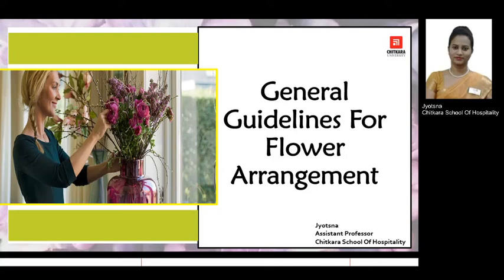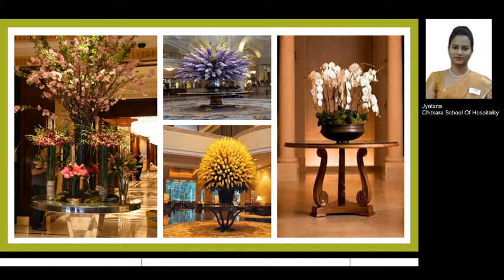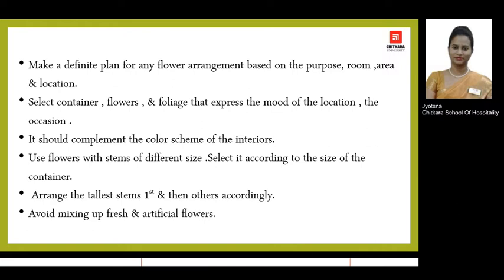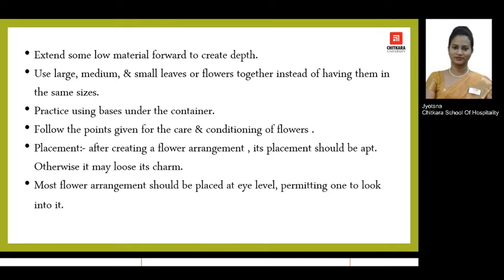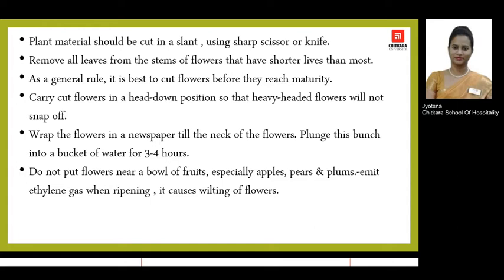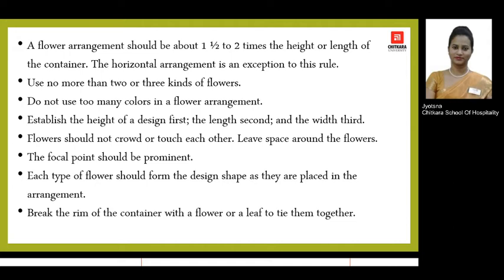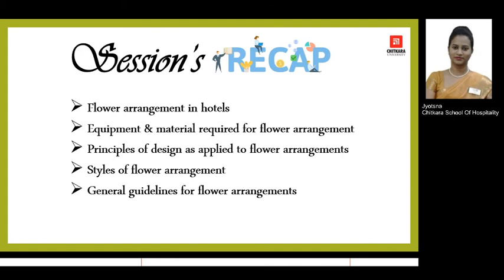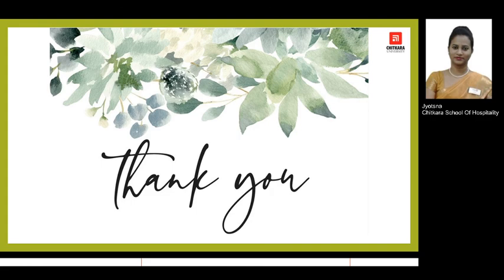General Guidelines for Flower Arrangements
When we create a flower arrangement we want the creation to last as long as possible. The proper conditioning of the cut plant material before arranging can ensure that the life of your flowers and greenery is prolonged as much as possible. This session will provide an insight into some basic guidelines and ways of conditioning the floral arrangements. Cut flowers can be cared for and kept fresh for longer.

Learning Objective:- (Learner will be able to)
•   Understand the basic guidelines for preparing and conditioning of an aesthetic floral arrangement.